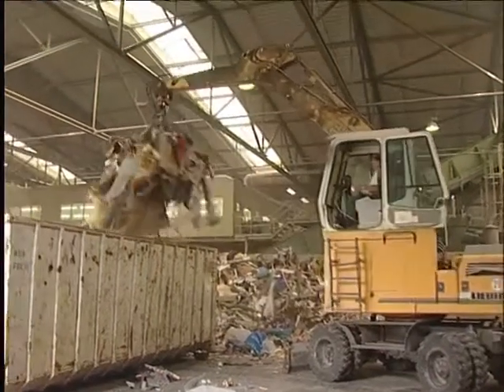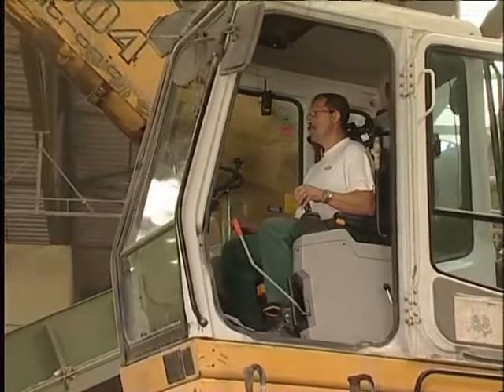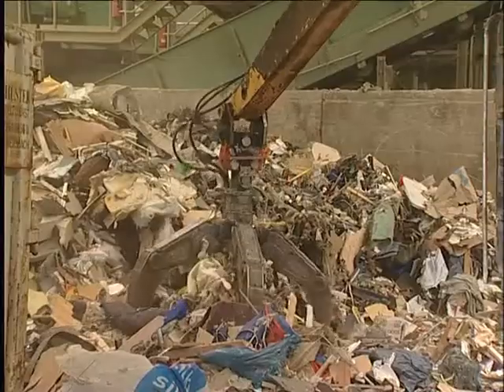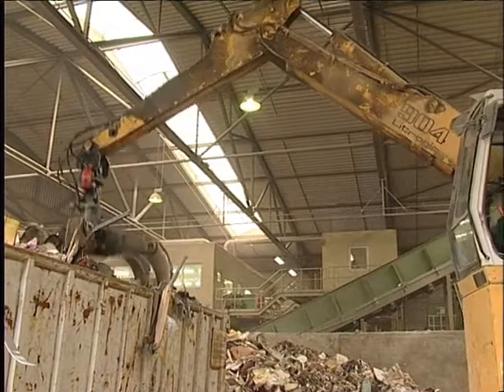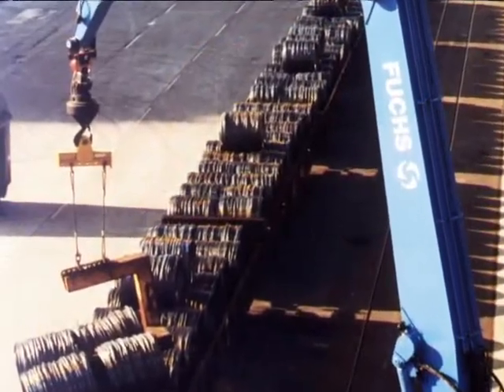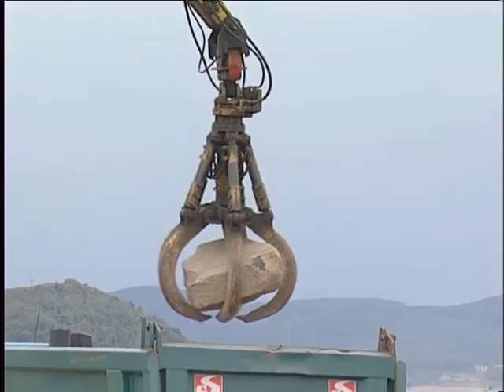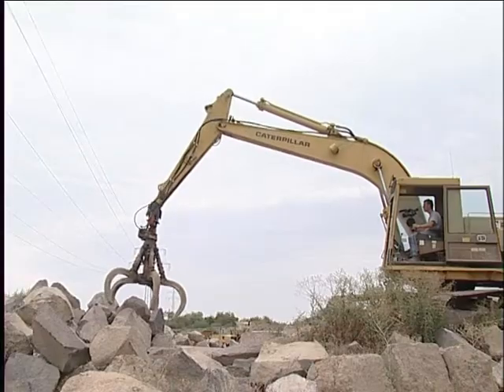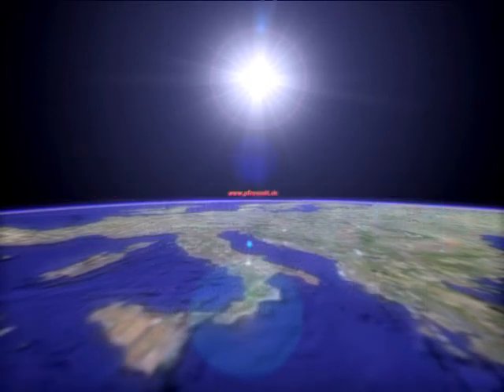Material Handling Scales | Walz Scale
View this video on Material Handling Scales from Walz Scale and Pfreundt scales.